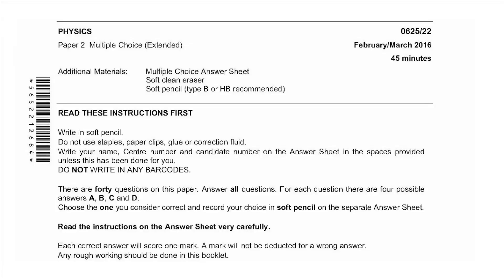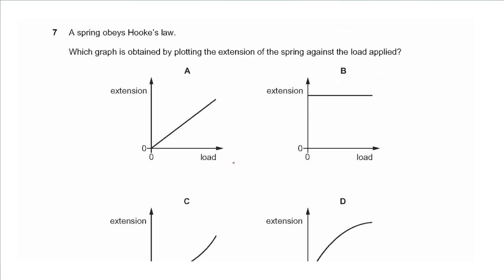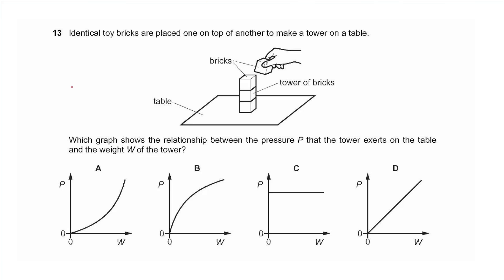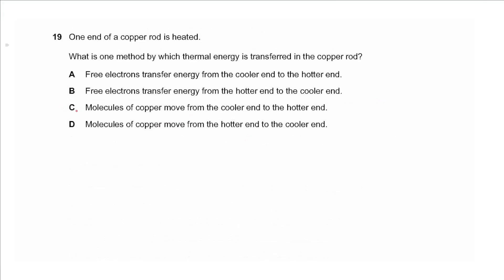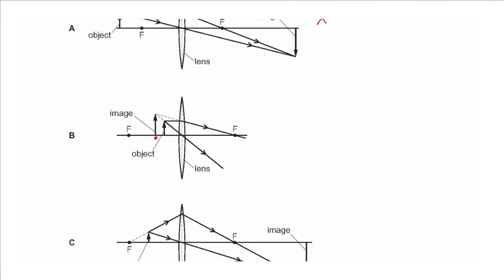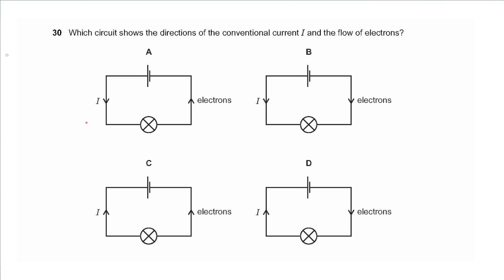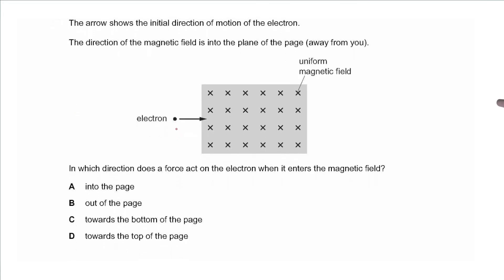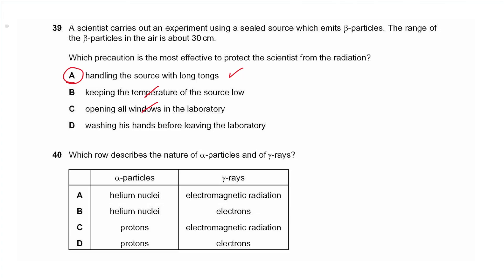IGCSE Physics February March 2016 Paper 2